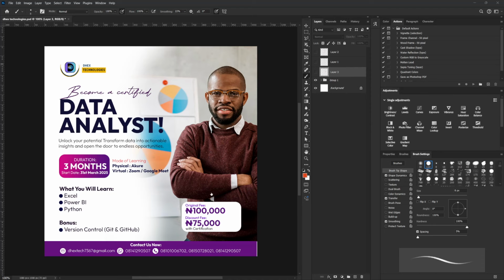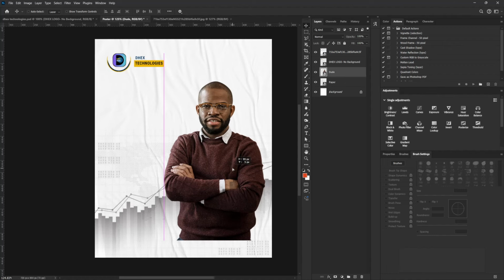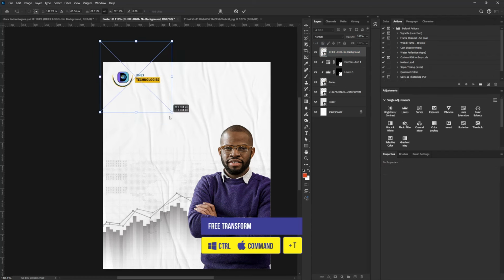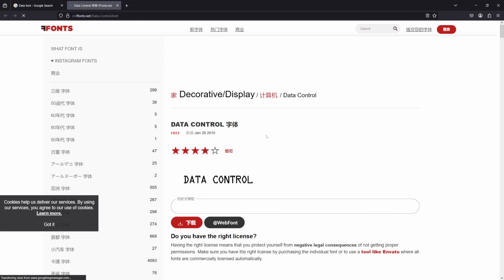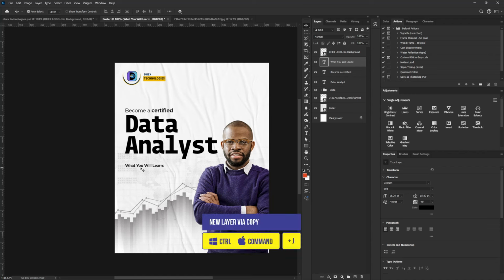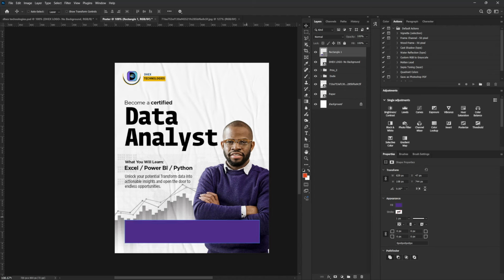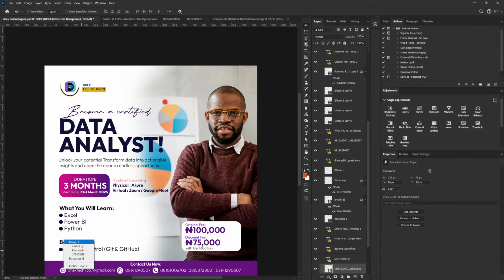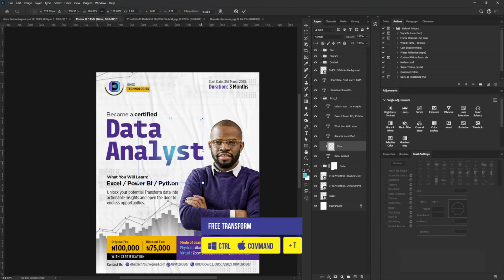Graphic design tricks I wish I knew on time.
Good poster design is essential because it significantly impacts how effectively a message is communicated. Here's a breakdown of why it matters:
1. Capturing Attention:

In a world saturated with information, a well-designed poster cuts through the noise. It grabs attention with compelling visuals and a clear, concise message.
This is crucial in high-traffic areas where people have limited time to process information.

2. Communicating Effectively:

Good design ensures that the message is easily understood. Visual hierarchy guides the viewer's eye, highlighting key information.
Clear typography and impactful visuals convey the message quickly and efficiently.

3. Building Brand Awareness:

Consistent and professional design reinforces brand identity. A well-designed poster contributes to a positive perception of the organization or event.
This helps to establish credibility and build trust with the target audience.

4. Driving Action:

A well-designed poster can motivate people to take action, whether it's attending an event, purchasing a product, or supporting a cause.
A clear call to action and visually appealing design encourage engagement.

5. Versatility and Cost-Effectiveness:

Posters are a versatile marketing tool that can be used in various settings.
They offer a cost-effective way to reach a wide audience, especially compared to other forms of advertising.

In essence, good poster design is about creating a visual communication tool that is both engaging and effective. It's about making sure that the message is seen, understood, and acted upon.